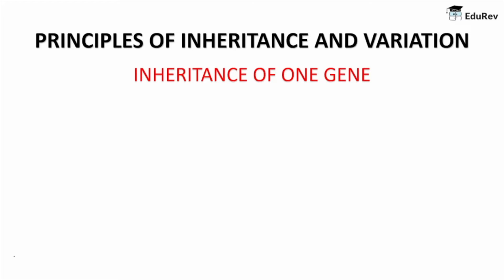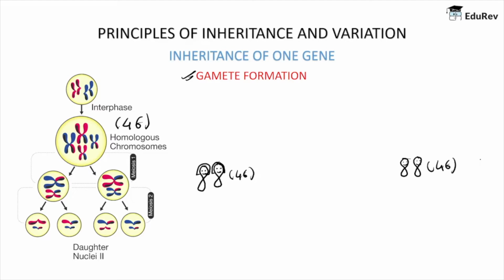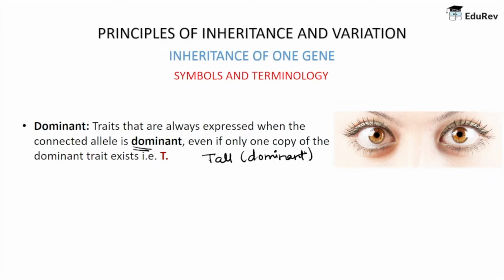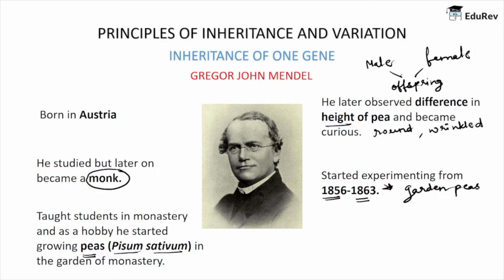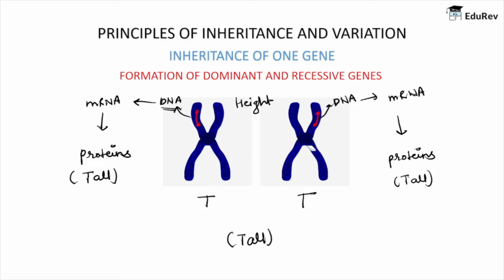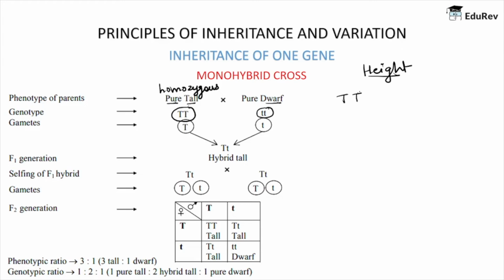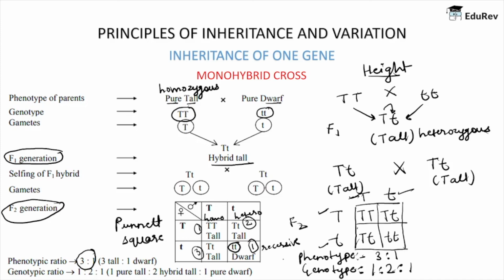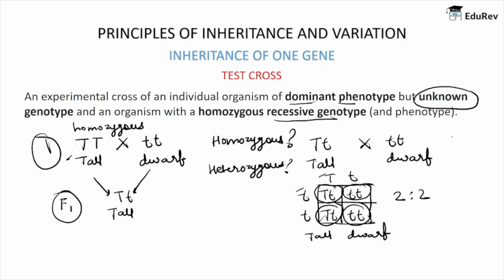Inheritance of One Gene - Principles of Inheritance and Variation - Biology Class 12 for NEET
EduRev is back with yet another video to boost your NEET preparation. In this video, we will be discussing Principles of Inheritance and Variation, a chapter from your Class 12 Biology textbook for the NEET exam, in an interesting way. We will also give preparation strategies, tips, and study plans on how to crack the NEET Exam.

1. Subject-wise Courses for Biology/Maths, Physics, Chemistry (Both Class 11 & 12)
2. 1000+ Online MCQ Tests, including topic-wise, chapter-wise & subject-wise tests
3. Archives for 31-years, where you get topic-wise questions in the previous years
4. For Quick Revision: NEET Flash Cards, Daily Practice Problems (DPPs), Tips & Tricks and Revision Notes
5. NEET Mock Test Series offering All India Rank (AIR) in real-time

(You get DPPs for all the chapters of all the subjects, like Biology, Chemistry & Physics along with the Reproduction in Organisms for Class 12).